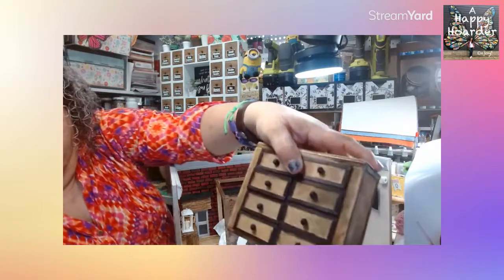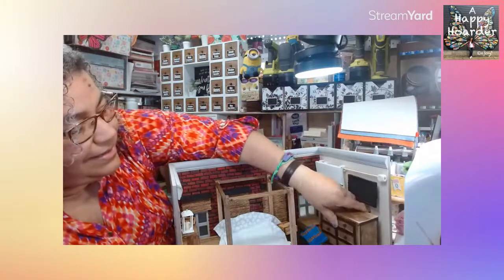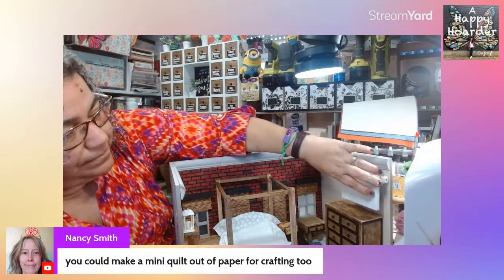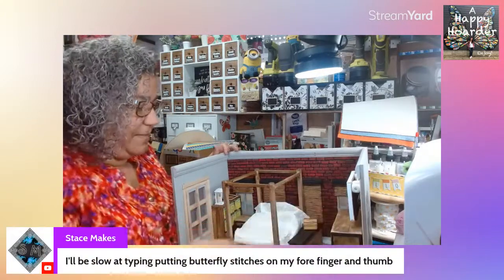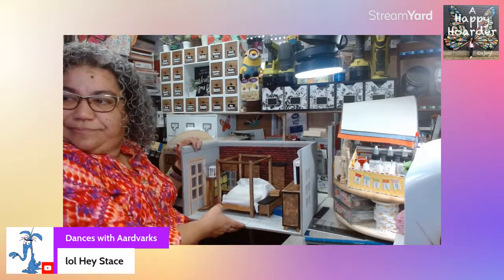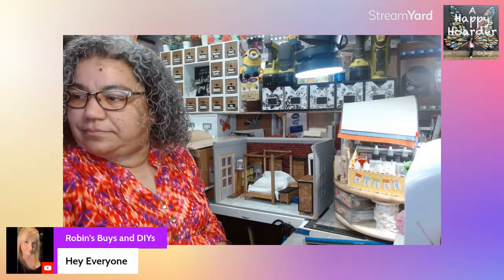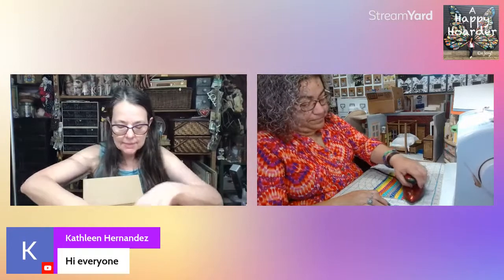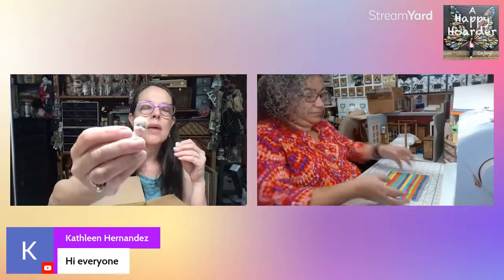Making Miniatures LIVE: DIY DOLLHOUSE PICTURE FRAMES & MINI QUILTED BEDSPREAD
Join Nancy @LittleTreasuresbyNancy and me today as we create miniatures for our dollhouse and roombox tinytreasures!
We are sharing some ideas for our opencollaboration Your Take on Tiny Treasures on May 28th! We'd love for you to participate!

Join Nancy @Little Treasures by Nancy and me @A Happy Hoarder as we create easy and fun miniatures for dollhousedecor and dioramas &

I love to thrift and search for treasures!
I use the treasures I find for DIY projects, thrift-ups, thrifted decor, decor challenges, and decor collaborations.

Since I don't drink a lot of coffee...BUY ME A GOODIE BAG INSTEAD!
Or you can buy a digital download of my novel, The Kitchen Dance!
I also have MERCH!!! Check out my Redbubble shop and original designs!
Going Live? Give Streamyard a try!
I am also a Plaid Ambassador!